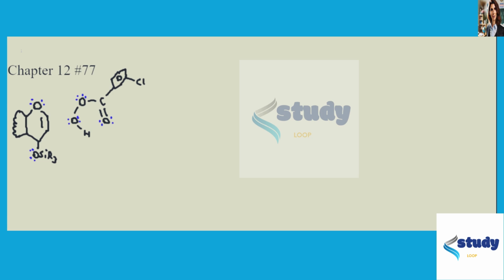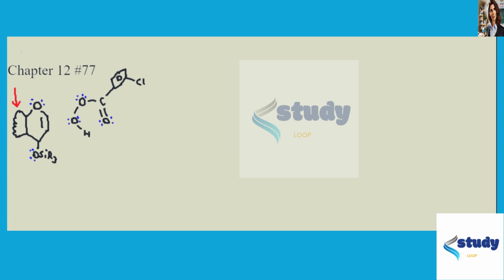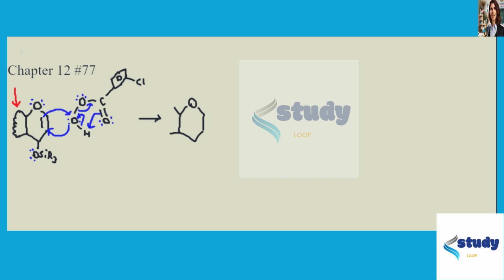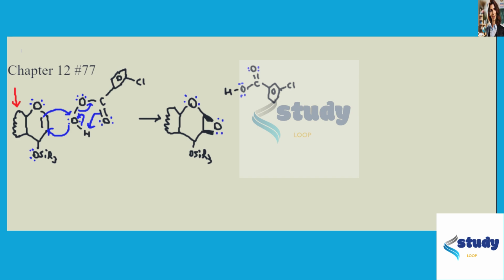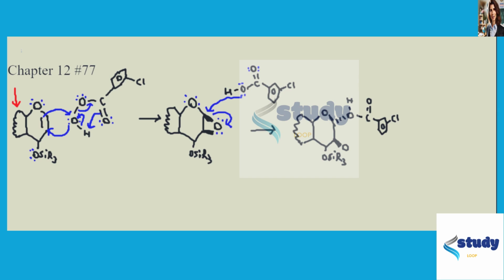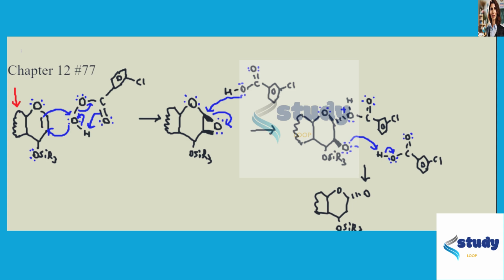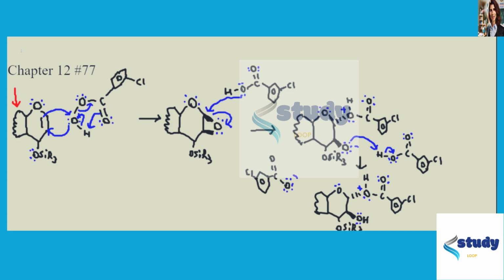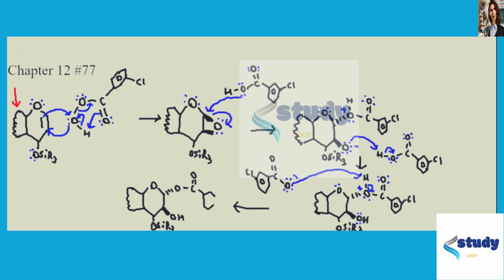[Chemistry] Draw a stepwise mechanism for the following reaction.